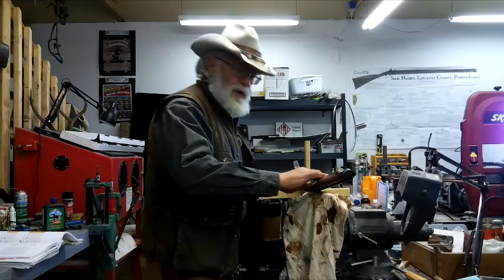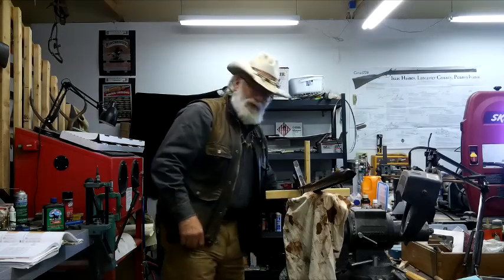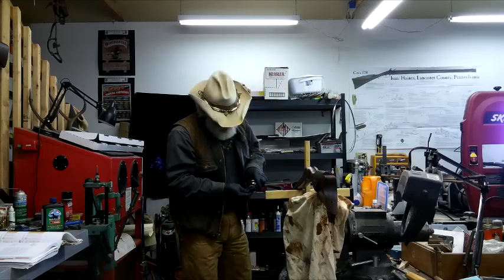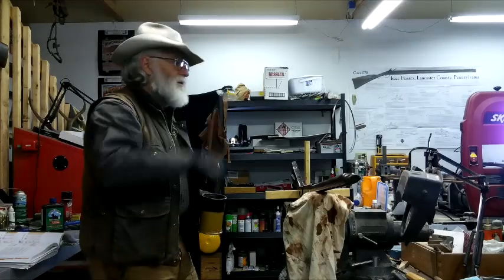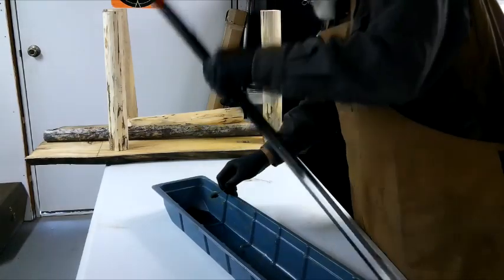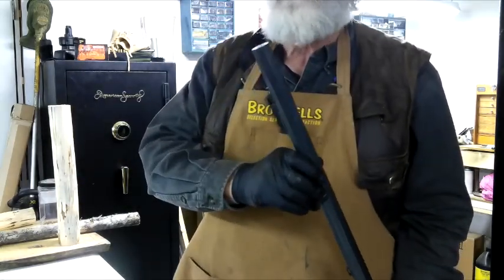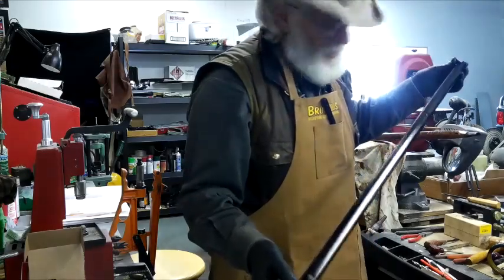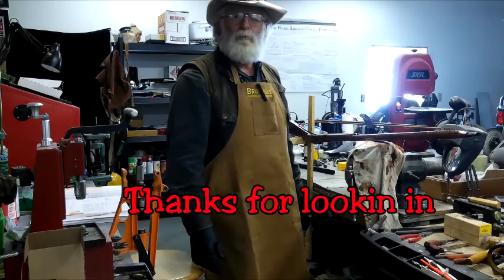58 cal update and Coffee with Buckskin Dave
I put another layer of oil on the wood and blue the barrel